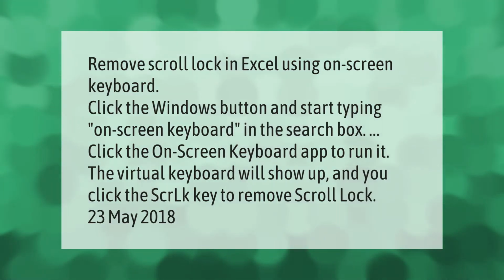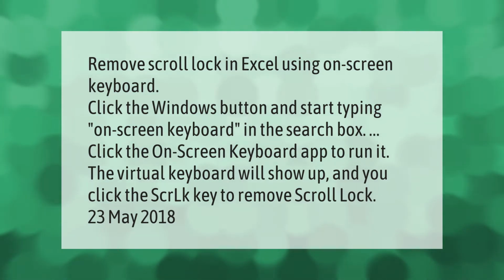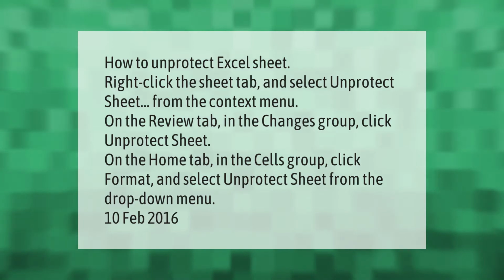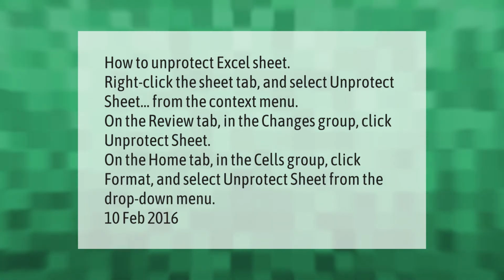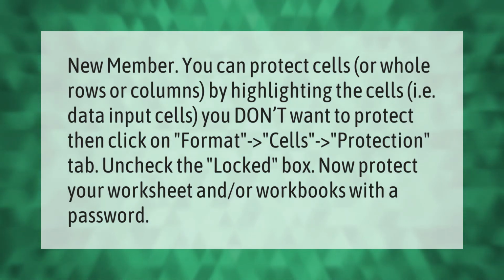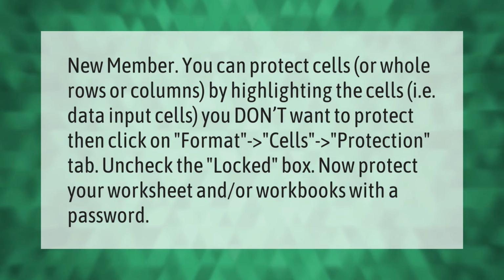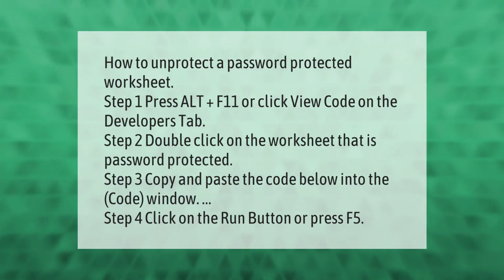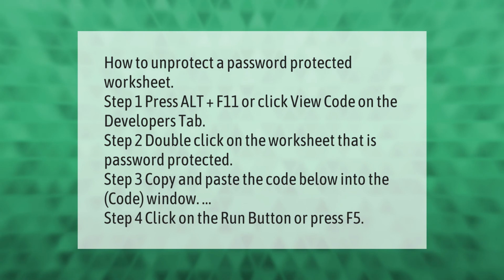How do you lock and unlock a row in Excel?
00:00 - How do you lock and unlock a row in Excel?
00:46 - How do I unlock scrolling in Excel?
01:19 - How do I unlock a protected Excel spreadsheet?
01:54 - How do I lock cells in Excel without protecting the sheet?
02:27 - How do I unlock a password protected Excel file?

Laura S. Harris (2021, April 8.) How do you lock and unlock a row in Excel?
    AskAbout.video/articles/How-do-you-lock-and-unlock-a-row-in-Excel-234497